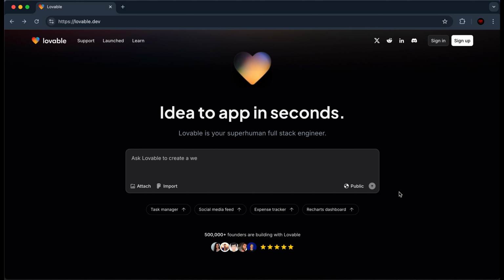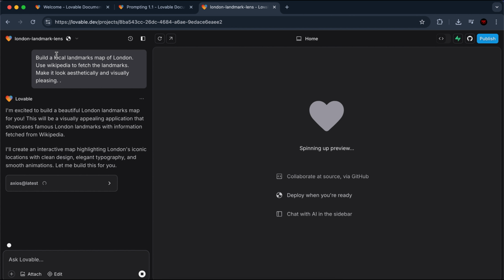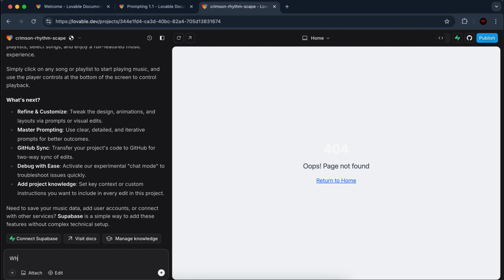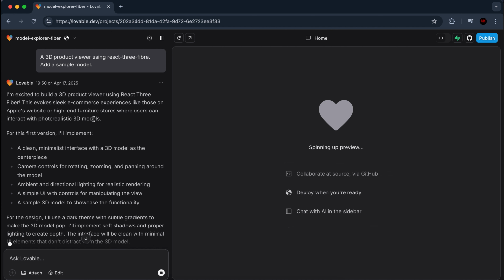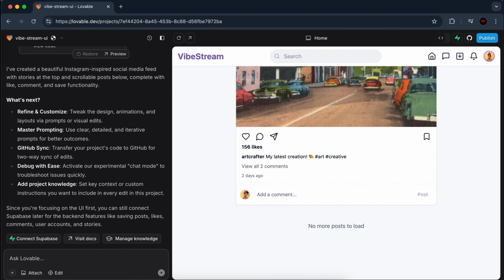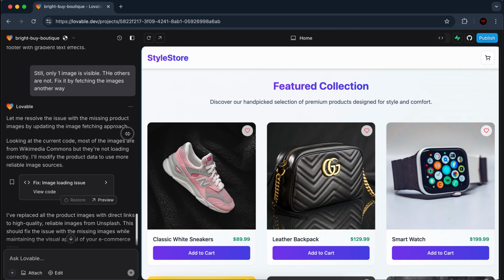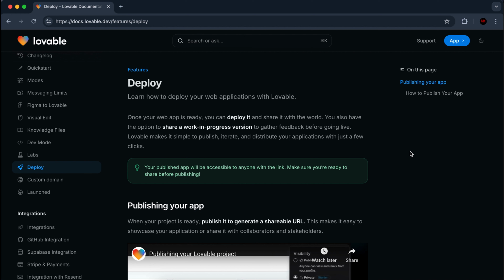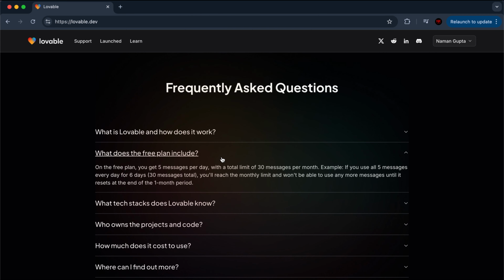Lovable Full Course by Naman Gupta - Vibe Coding Tutorial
Welcome to my complete course on Lovable.dev, where I’ll show you how to master vibe coding and build amazing, advanced apps using nothing but this tool itself. I’ve designed this course to take you step by step through everything you need, starting from setting up your account and learning the basics of vibe coding, all the way to creating real-world projects that showcase the full potential of this incredible platform. I’ll walk you through building ten powerful applications that not only look great but also work seamlessly. This course is perfect for anyone who’s curious about the future of development and wants to be at the forefront of what’s possible with vibe coding.
I've put a lot of effort into making this course, and I hope you learn something from it.

Timestamps:

00:00 Introduction to Lovable
00:53 Setting up a Lovable account
01:28 First Web Application
07:55 Second Web Application
14:11 Music Player
20:38 Lovable Documentation Overview
24:25 3D Model
29:23 Social Media App
36:47 E-Commerce Store
44:17 Prompting Techniques
50:58 Deployment
53:28 How to Make Money with Lovable